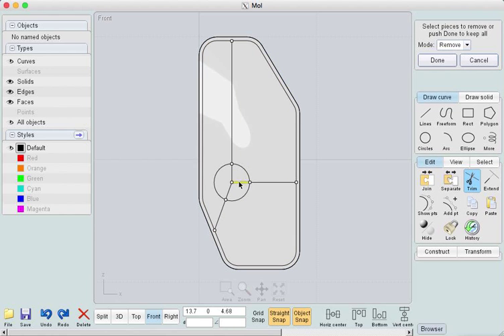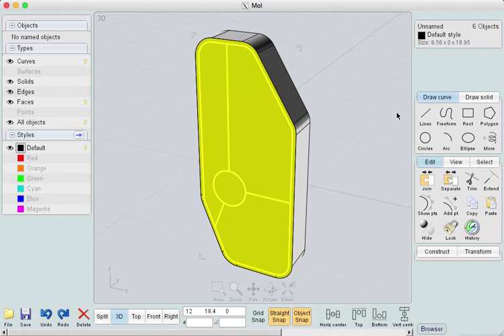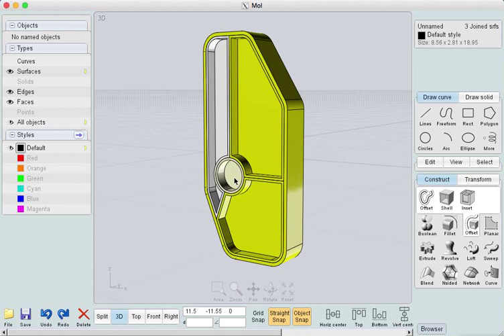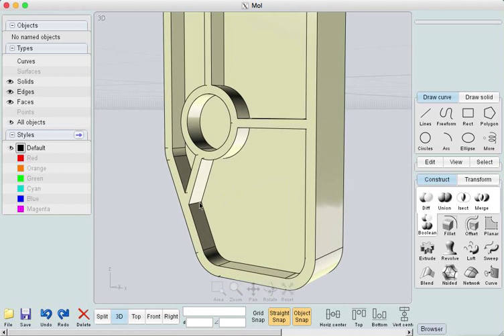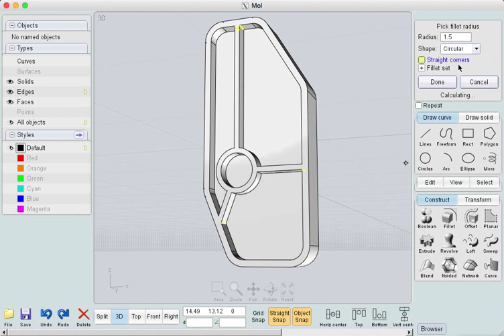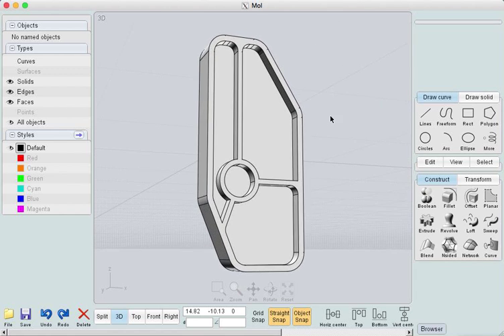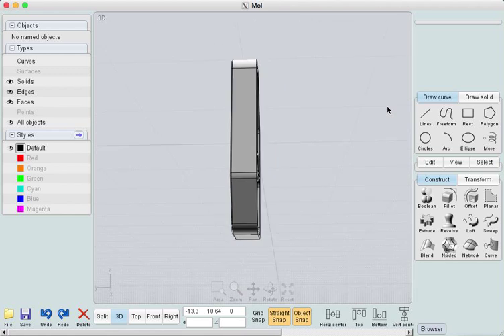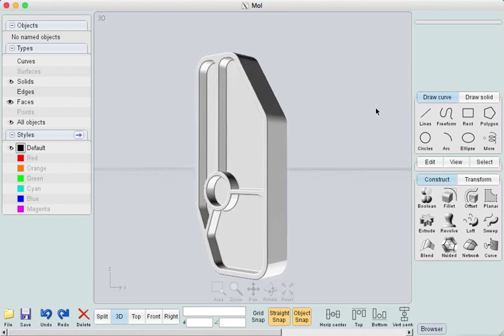MoI 3D detail tutorial video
Show how to detail die-cast ribs and bosses using MoI3D and Nurbs.